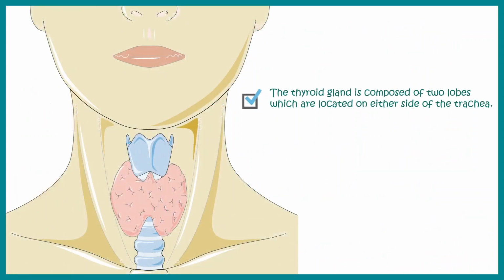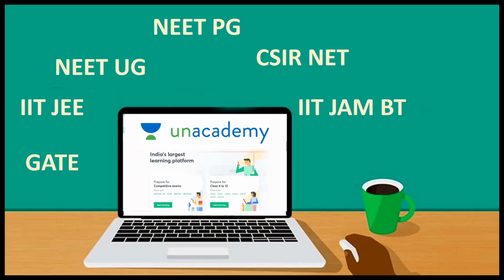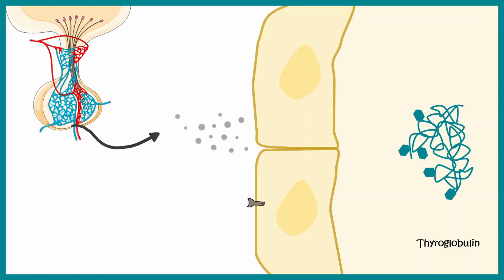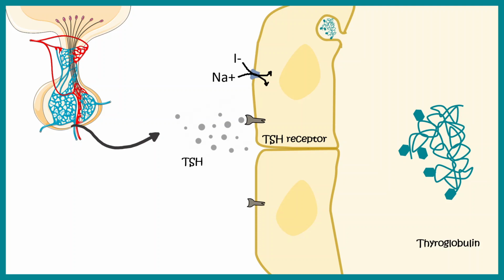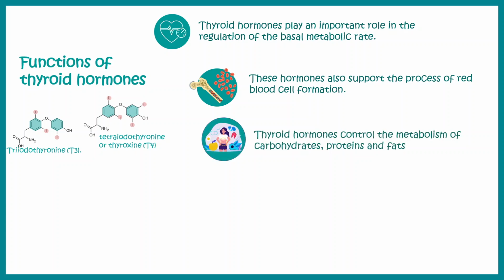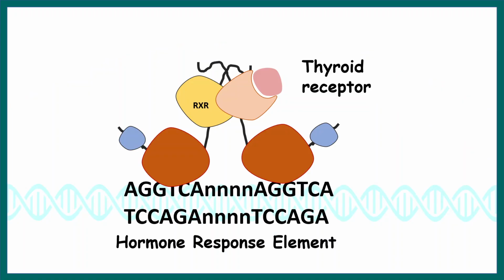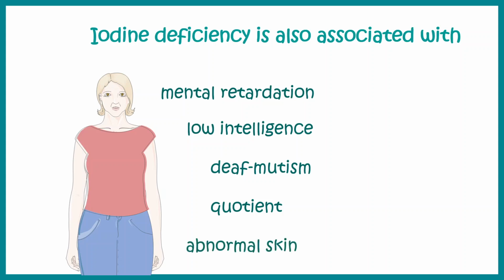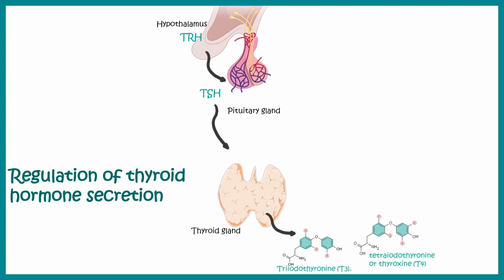Thyroid Gland and Thyroid hormones | Thyroid related disorders | Endocrine System | AIIMS | NEET UG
This video talks about the thyroid hormones and thyroid related disorders.

UA Lite is added with Plus and Iconic Subscription on NEET UG page.